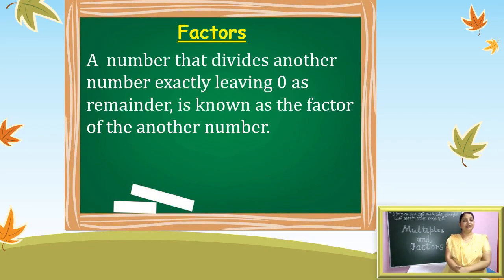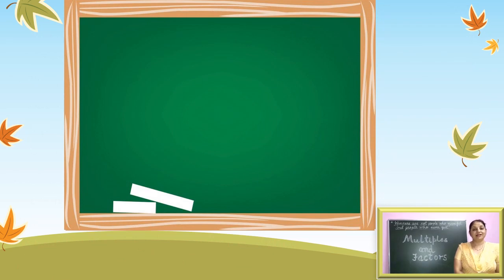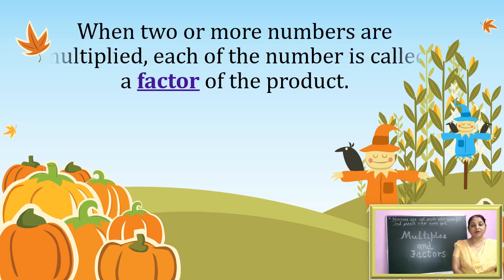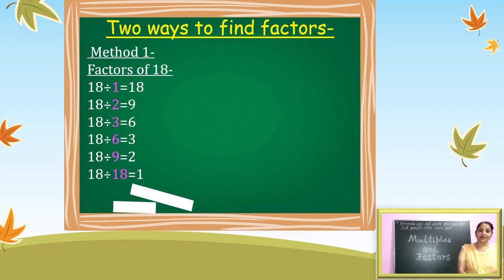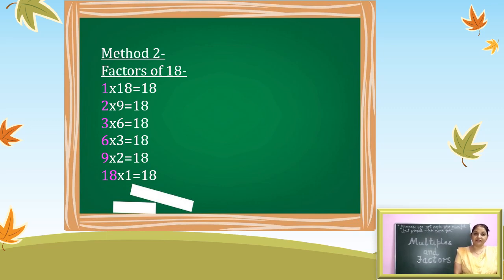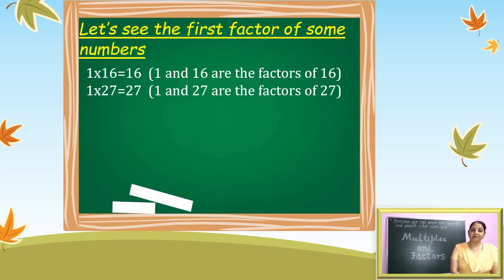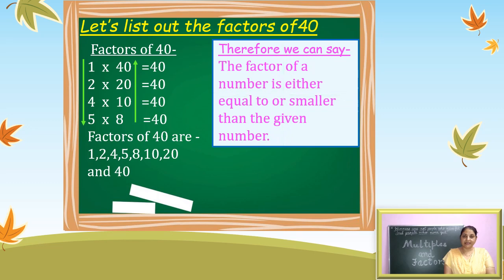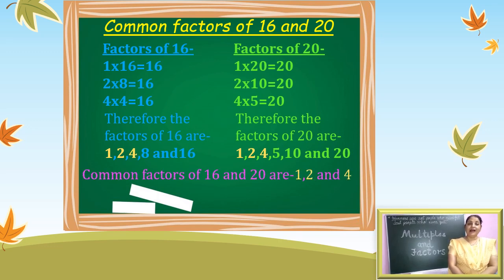Play with numbers: Class 4, Multiples and Factors Part-1